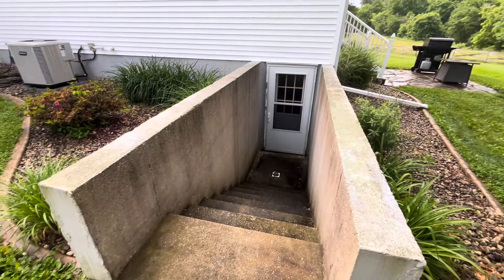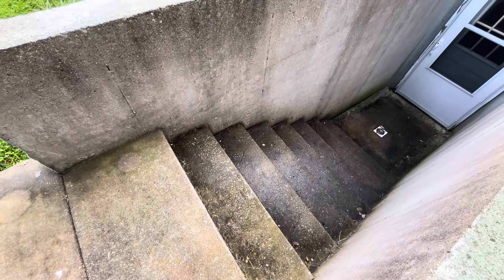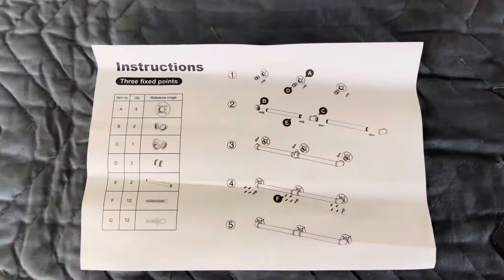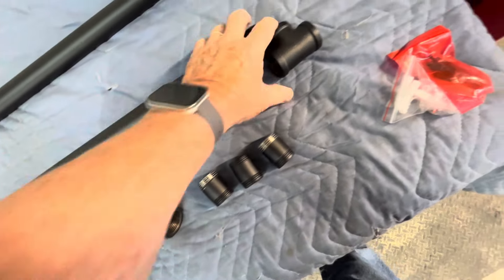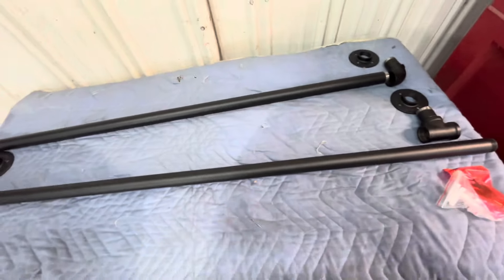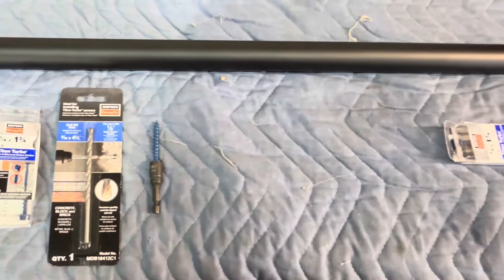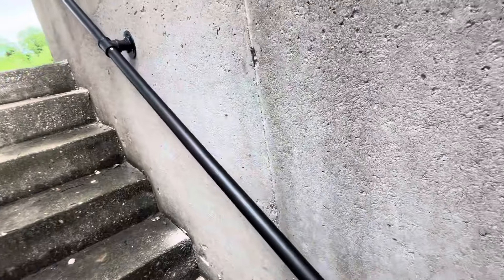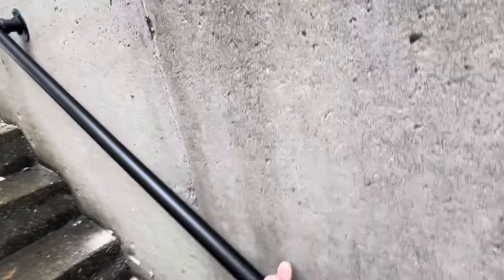Safety Handrail Install on Outside Basement Stairs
As we get older climbing stairs can be a problem,  I’m installing a New basement stairs hand rail that helps and hopefully may prevent a fall.

Thanks for watching Creekview acres,  We have videos on lots of subjects including: Vintage TV Repair,  Classic Car Restoration, Working outside with our Tractor, Plastic Model Builds, Reviews on items we've bought, Repairs around the house and videos of life events such as Vacations.